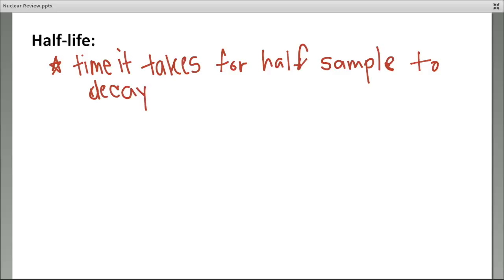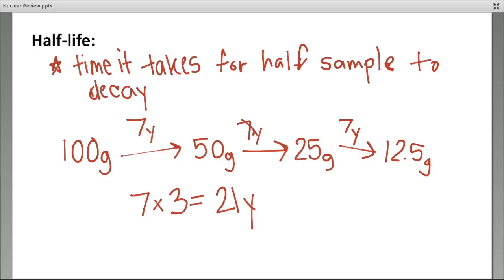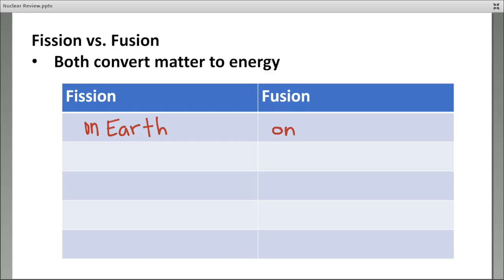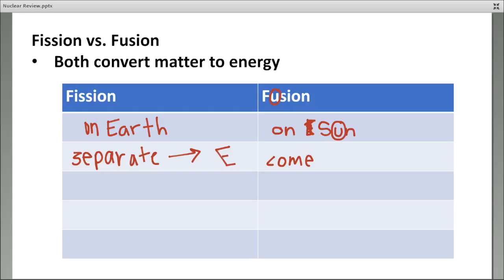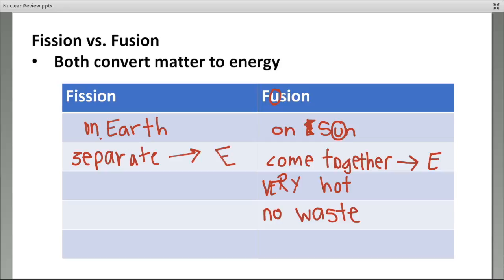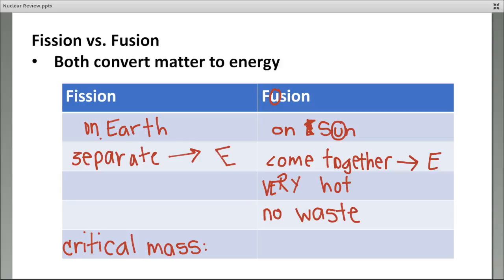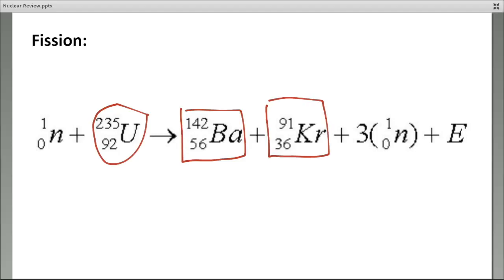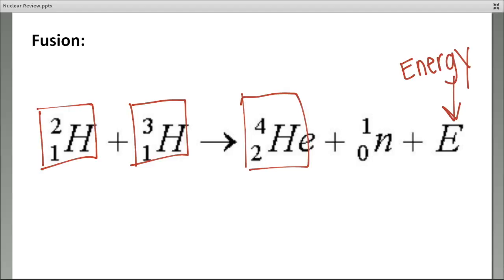Fission vs. Fusion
This video is about Fission vs. Fusion